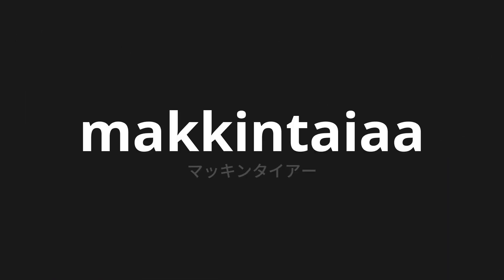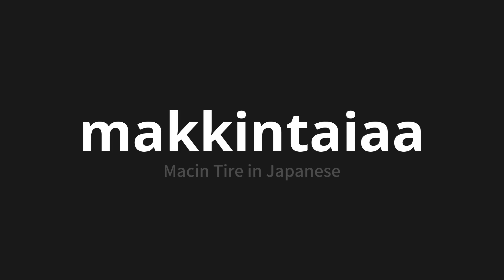How to pronounce makkintaiaa | マッキンタイアー (Macin Tire in Japanese)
Master the Pronunciation of 'makkintaiaa | マッキンタイアー' - which means : Macin Tire in Japanese 📝 with @PronunciationJapanese 🎓🗣️ - [Your Guide to Japanese]

Learn to pronounce 'makkintaiaa' perfectly in Japanese with our easy and engaging tutorial by @PronunciationJapanese! 📖📽️ In this comprehensive video, we provide you with native speaker examples 🗣️👂 and phonetic breakdowns 🎵 to ensure you get the pronunciation just right.